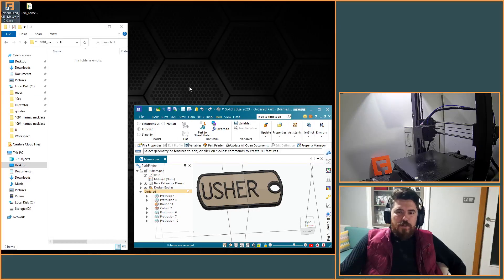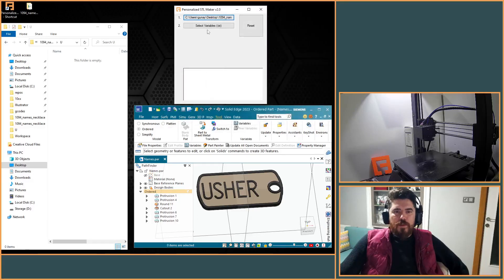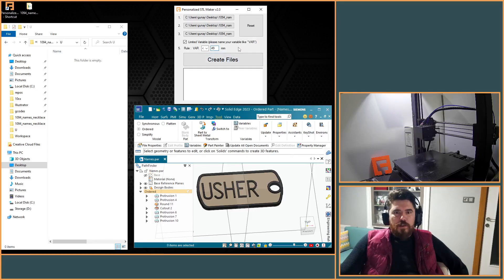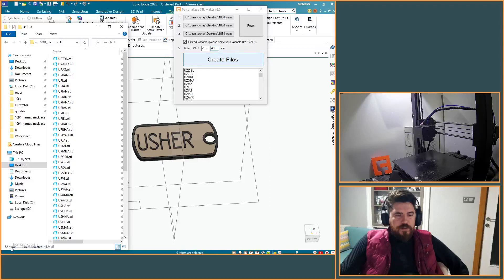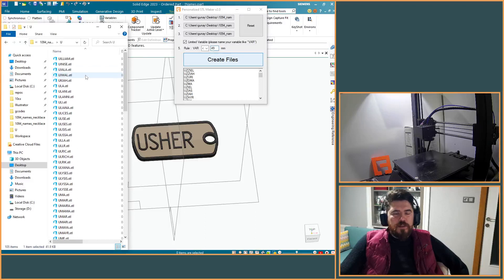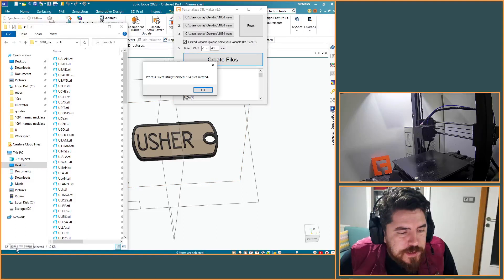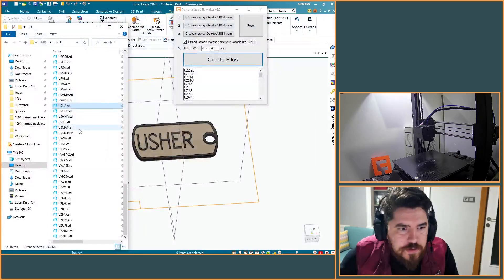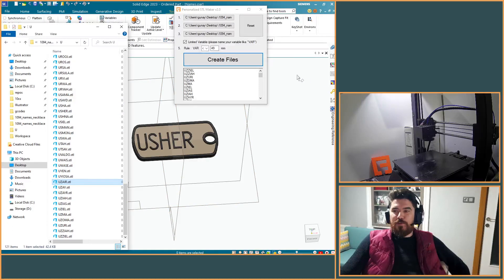Solid Edge C# Personalized STL file creation with my own program.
This video shows how I generate thousands of Personalized files with Solid Edge + C#